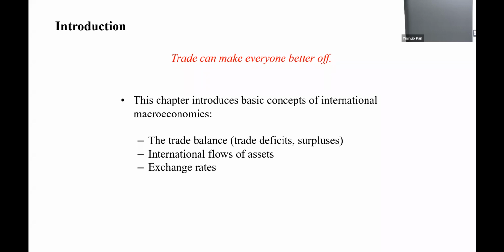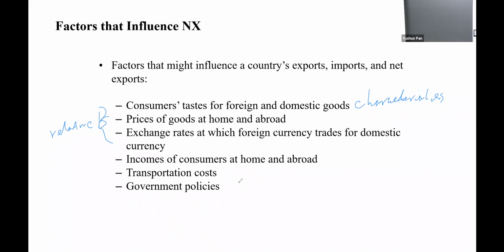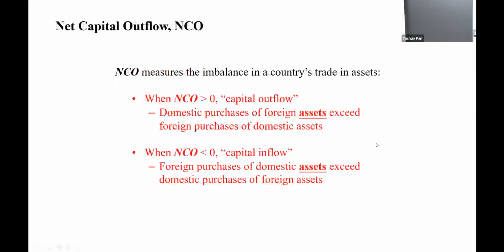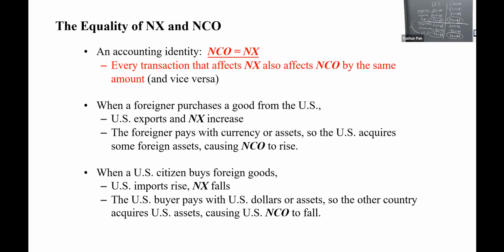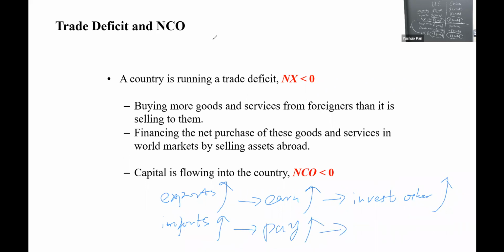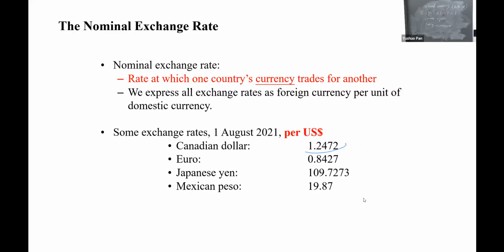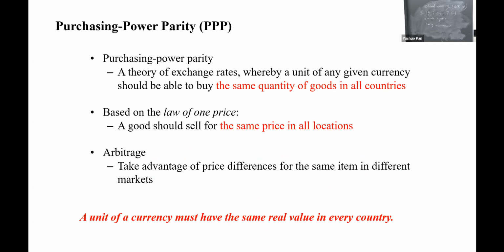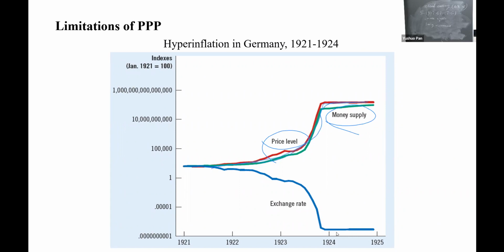Chapter 18 Open Economy Macroeconomics Basic Concept